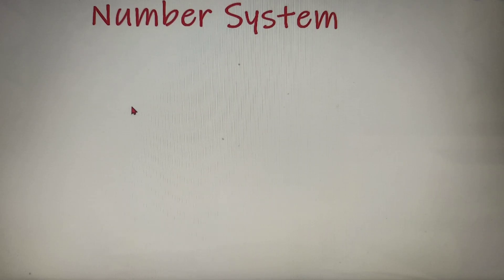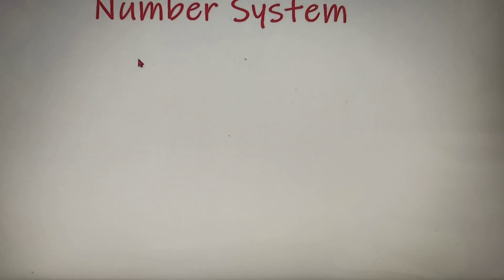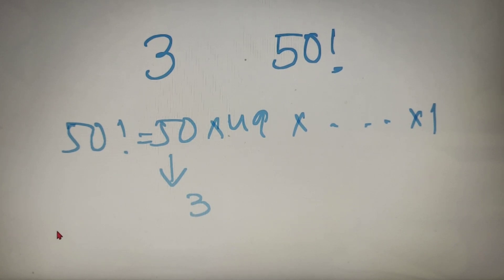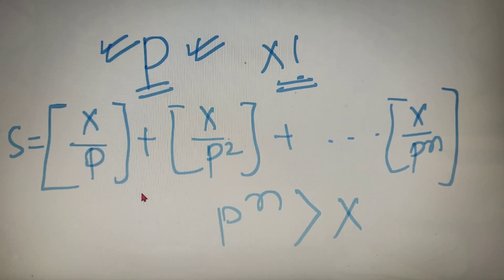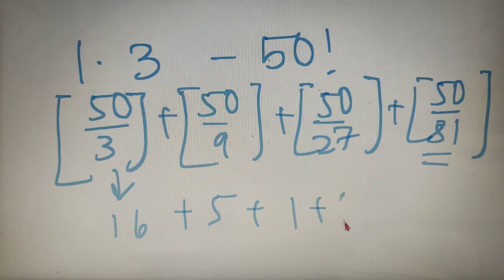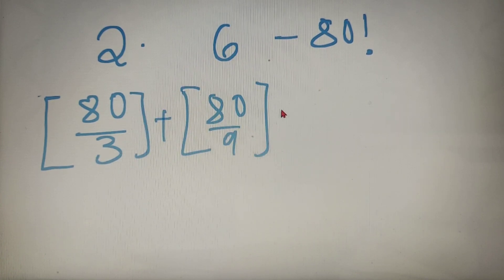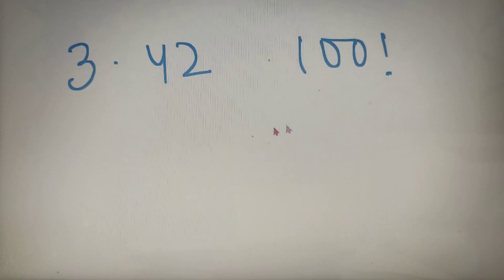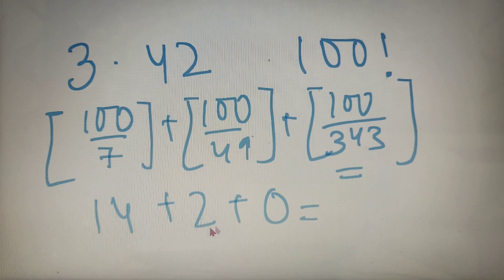How to find the highest power of P in X! | Number System | [ Quantitative aptitude ]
By the end of this video, you will be able to find out the highest power of any number in any factorial.

This lecture is important for all entrance exams, olympiads, and other aptitude exams.

Topics discussed in this video :

1. What is a factorial
2. How to prime factorize a number.
3. How to find the highest power of prime in small numbers.
4. How to find the highest power of prime in large numbers.
5. How to find the highest power of non-prime in large numbers.

Questions discussed in the video:

1. How to find the highest power of 3 in 50!.

2.How to find the highest power of 6 in 80!.

3. How to find the highest power of 42 in 100!

Practice Question for this video :

1. Find the highest power of 25 in 150!

2. Find the highest power of 11 in 345!

3.  Find the highest power of 2 in sum of factorials of first 600 natural numbers